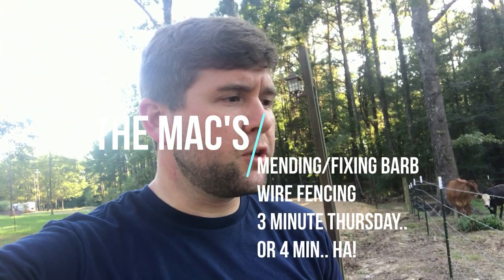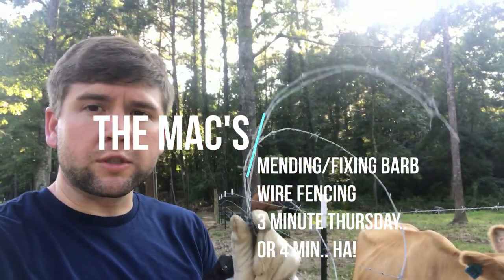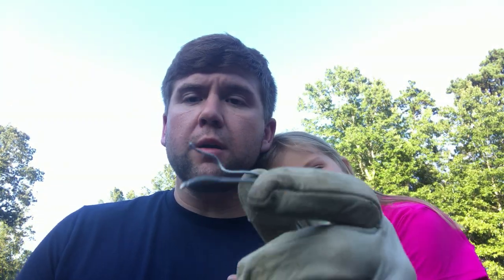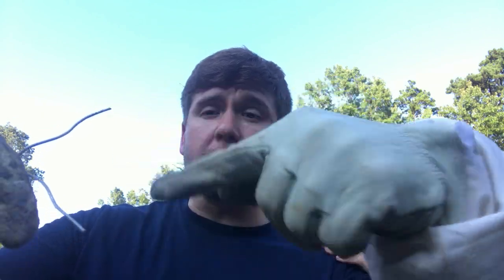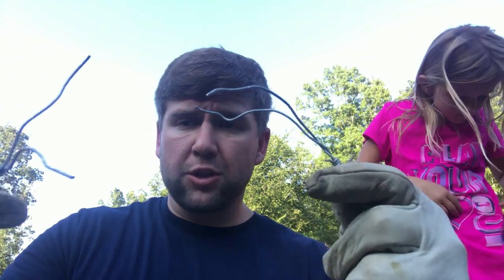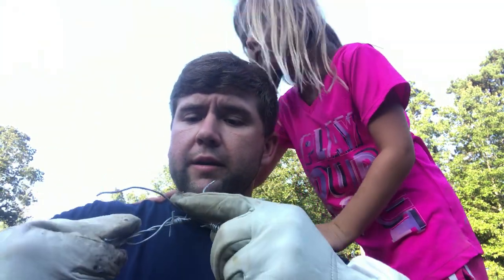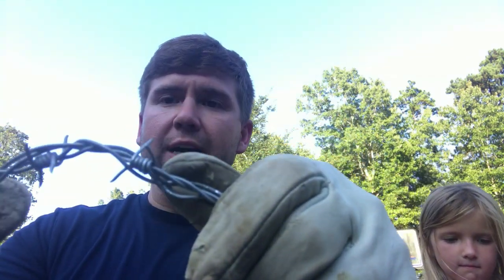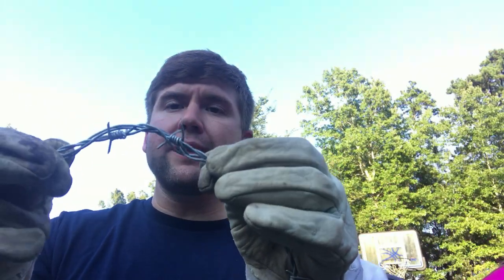How To Mend Barbwire Fence?! The Quick And EASY Way - 3 Minute Thursday With The Mac’s!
Hey y’all!

Bee products
4pcs tools: (smoker, comb extracting fork, brush, hive tool)
5 gallon food grade bucket
5 gallon food grade honey bucket with flow valve

Cows:
12v Solar fence Energizer
1/2 inch electric poly tape
2 inch T Post insulators
4 foot fiberglass temporary fence post

Miscellaneous farm items:
Men’s dickies insulated bib overalls:
6x6 round end shrink wrap
Bentonite clay
2 inch Round labels
Camera tripod
Sweet almond oil is a link to amazon of some of the items we use around the farm